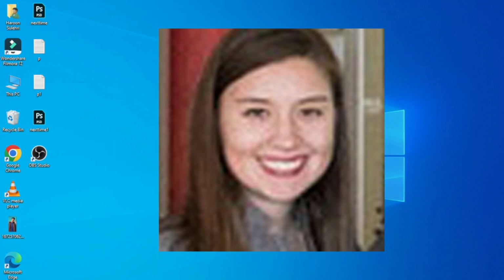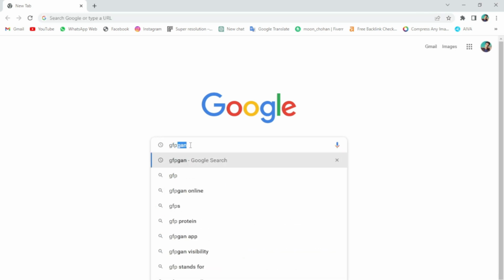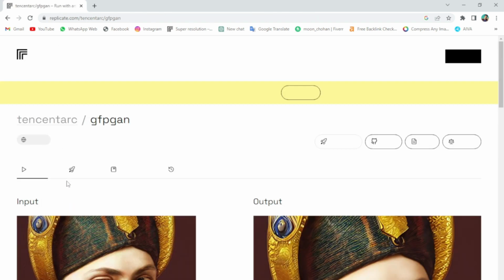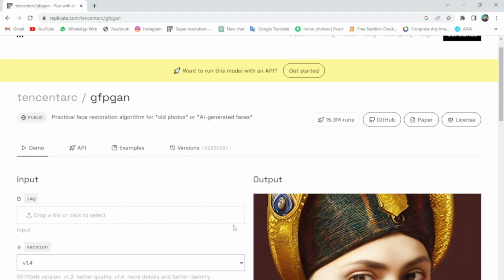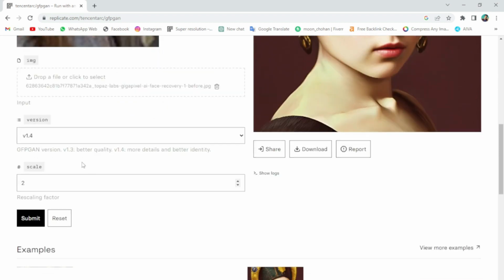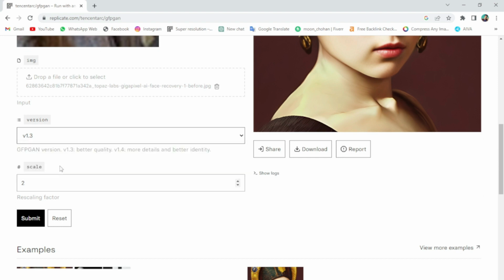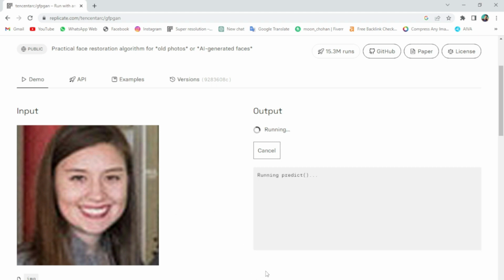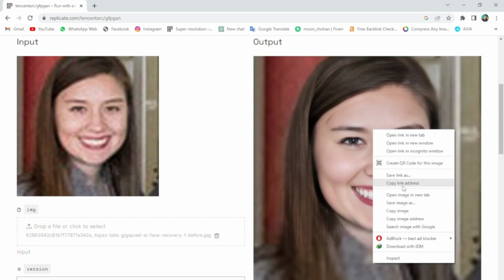Here Is How To Free Transforming Low-Quality Picture to High-Definition Picture In Seconds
In this video, we will show you a simple and free method to transform your low-quality pictures into high-definition images. With just a few easy steps, you can enhance the resolution, sharpness, and overall quality of your images without needing expensive software or tools. Whether you're a professional photographer or just looking to improve the quality of your personal photos, this tutorial will help you achieve the results you want. Don't settle for blurry or pixelated images any longer – watch this video and learn how to convert your pictures to full HD for free.
I hope you found this tutorial on how to transform low-quality images to high-definition helpful.